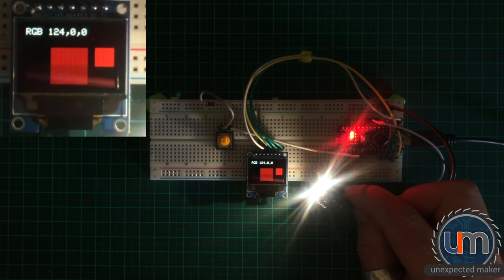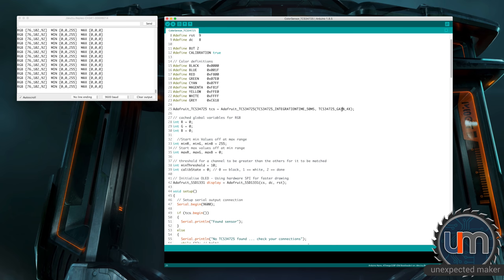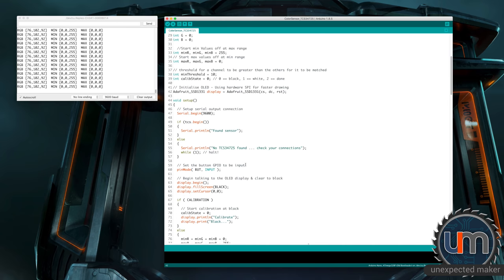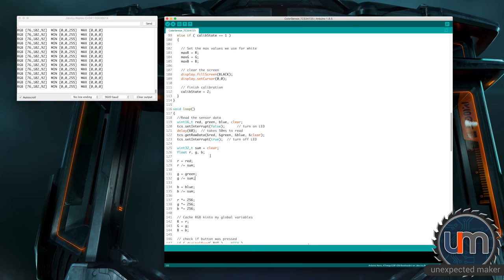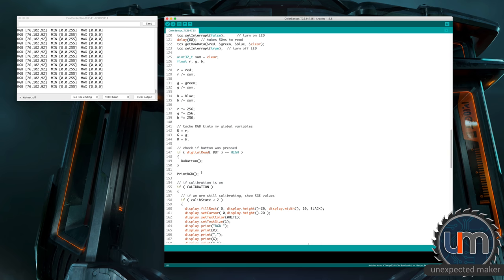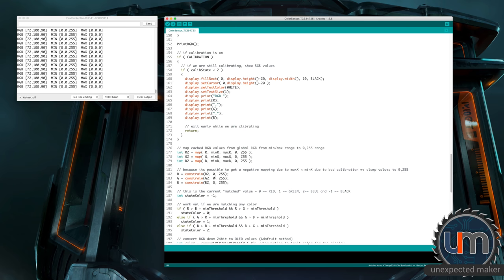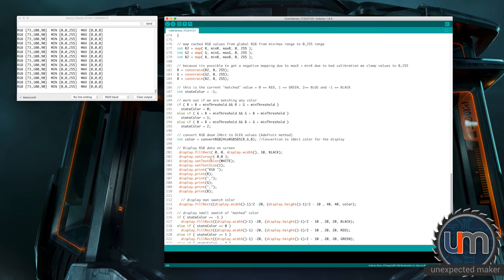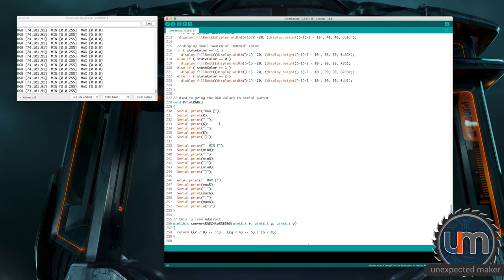Colour Sensor Shoot-Out - Part 3 - TCS34725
Today I'm looking at the TCS34725 sensor by Adafruit, to see how it fares in my colour sensor shoot-out + more!

I've been looking into colour sensors for a particular use case - detection of red, green & blue - for a project I have set myself to complete - based on this awesome video by:

So I decided to do a shoot-out, comparing all of the sensors I can find.

I had a lot of trouble getting this sensor to work reliably and though I make some fair assessments during this video, I am still doing more behind the scenes with it to see if I can improve it's results.

Let's find out how good this sensor is...

Parts I use in this video...
TCS34725 Module...

Arduino Nano 16Mhz 5V...

0.95" Color OLED...

★ Liking and sharing my videos really helps me grow my channel and allows me to continue making videos for you to enjoy. Thanks!